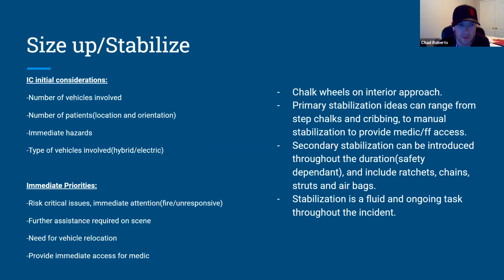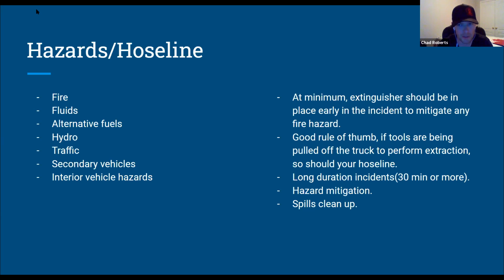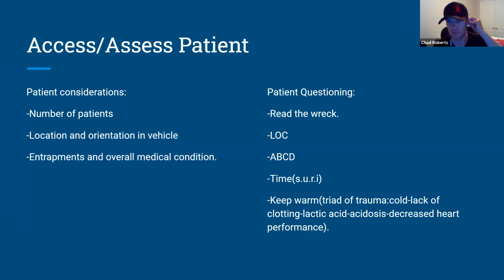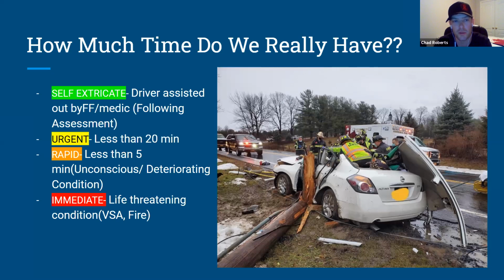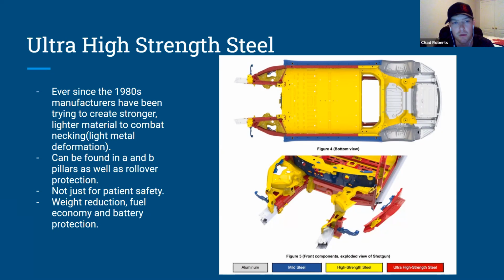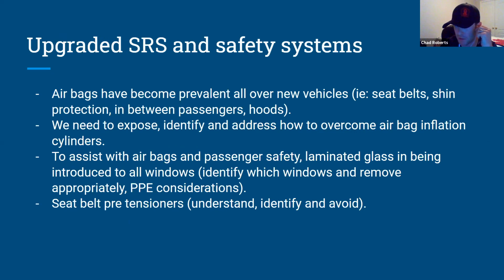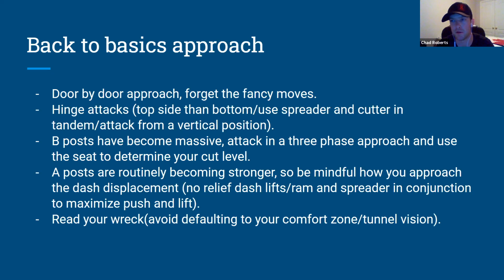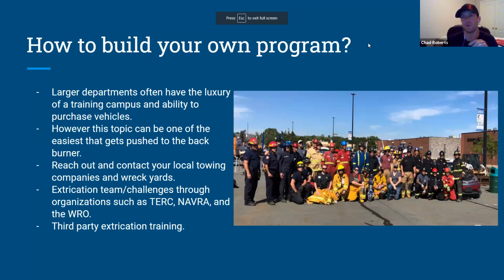ChadRoberts auto ex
A short presentation about auto ex.